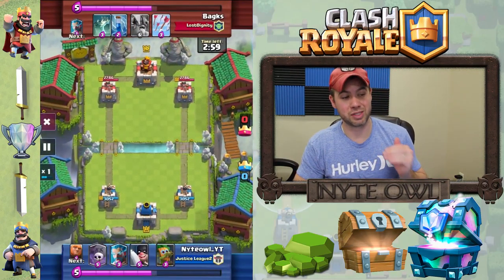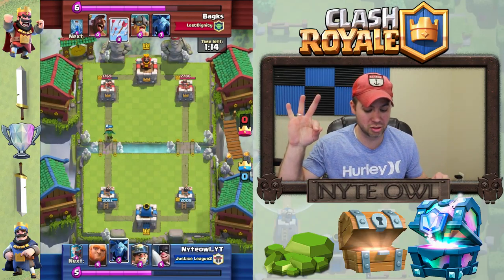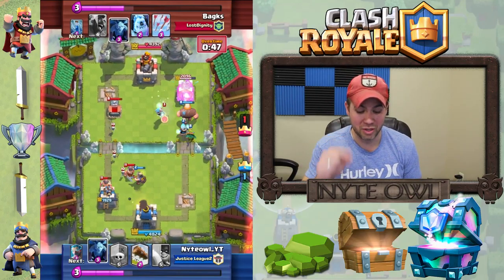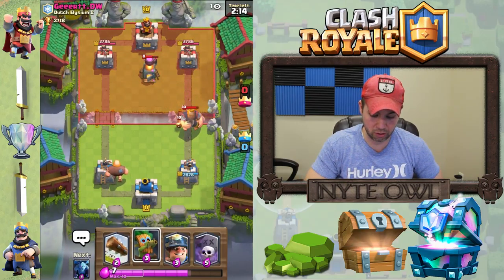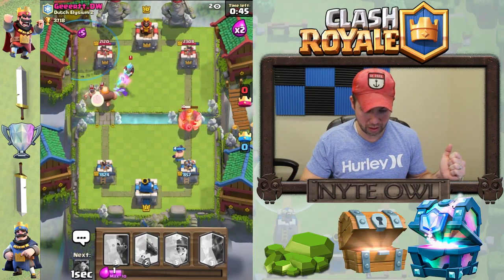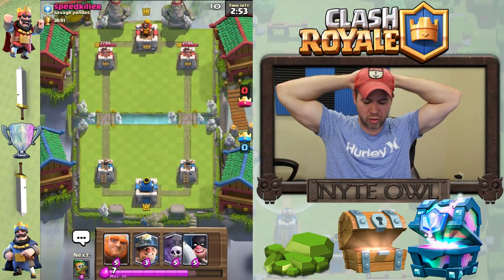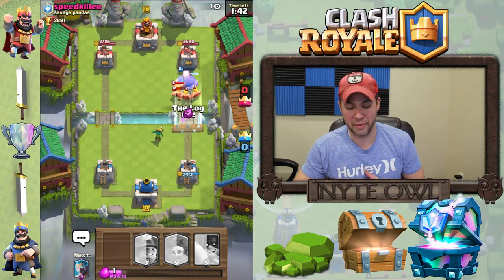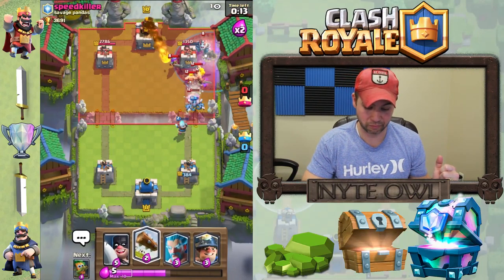Giant Graveyard Deck! - Featuring the Dart Goblin - Clash Royale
This little dart goblin saved the day more times than not, and made this deck extremely fun to play. Try it out!